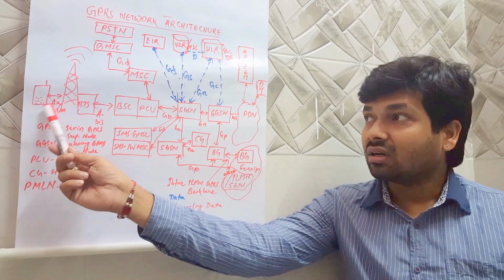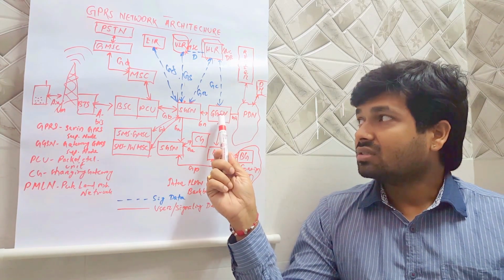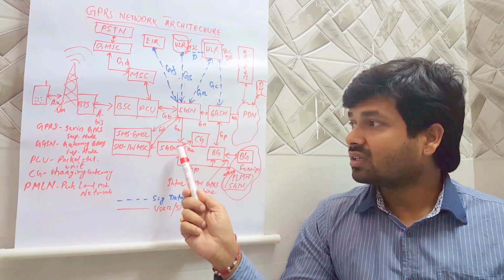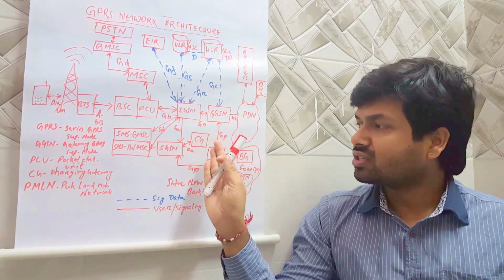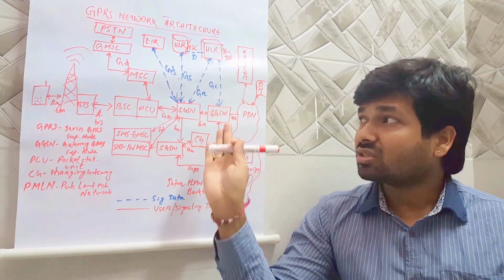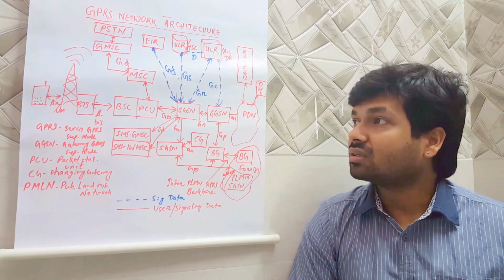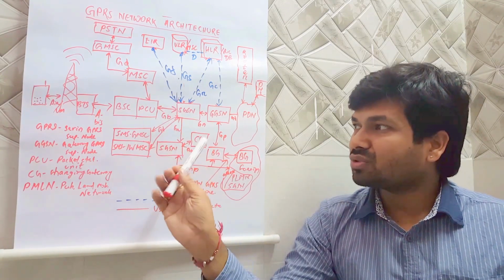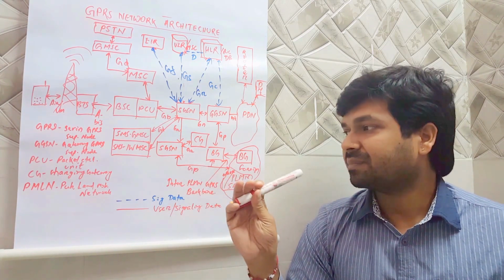2G/GPRS Architecture,interface and Network elements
2G/GPRS Architecture,interface and Network elements